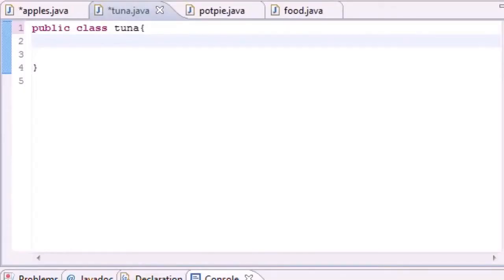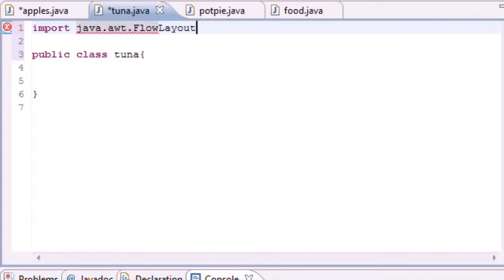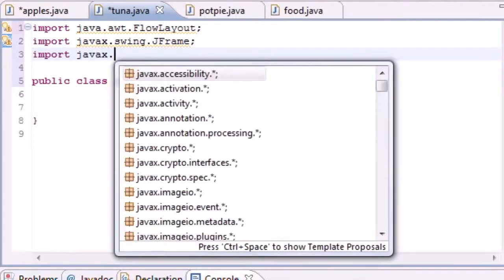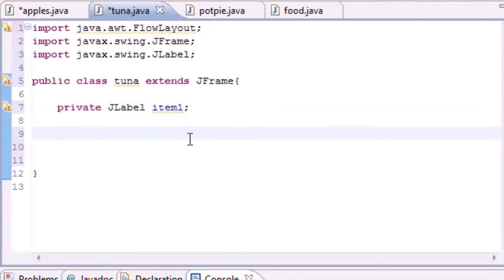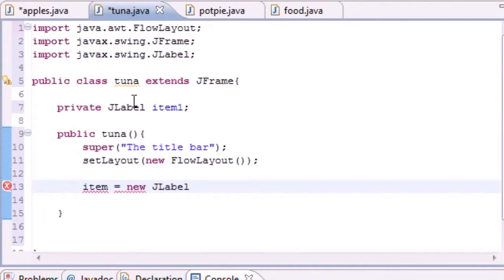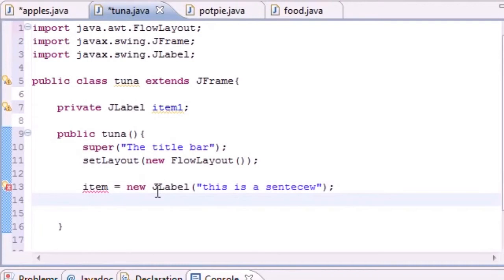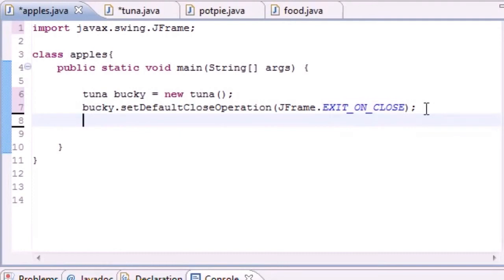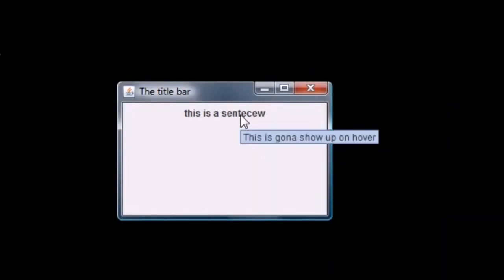Beginner Java Programming Tutorial-51-GUI with JFrame YouTube (Tutorial World)